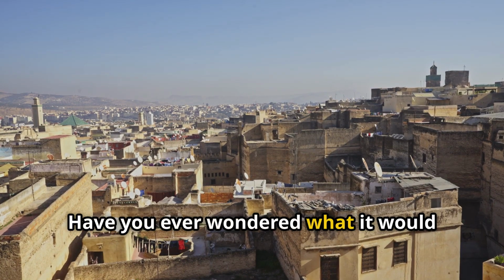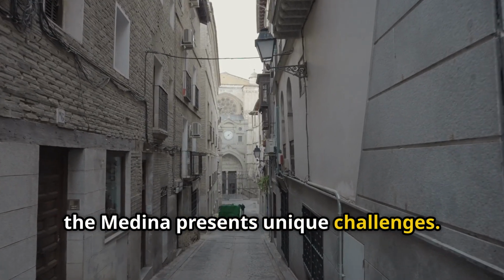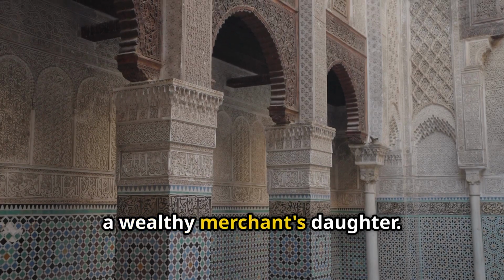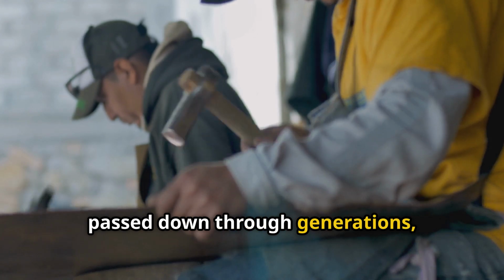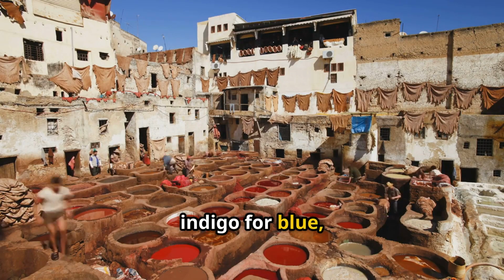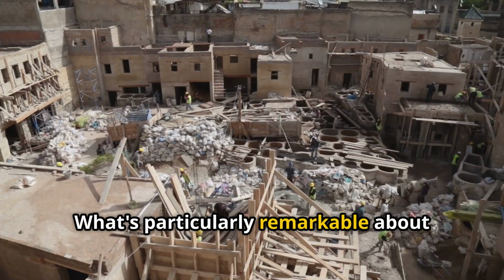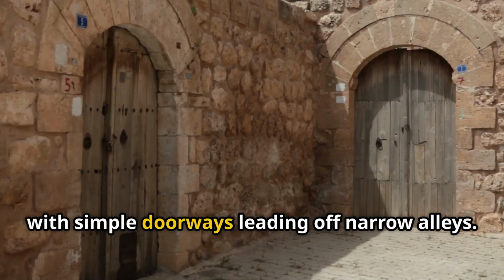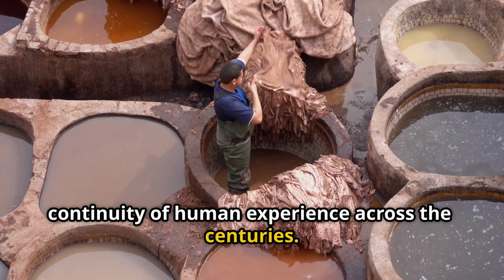Inside the Ancient City of Fez: The World's Last Medieval City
Step into the world's largest car-free urban area and most authentic medieval city still functioning as it did 1,000 years ago. Join us as we explore the ancient Medina of Fez, Morocco - a UNESCO World Heritage site where 150,000 people live within a labyrinth of 9,500 narrow streets that have remained largely unchanged for centuries.

In this immersive journey, we'll take you beyond the tourist hotspots to discover:
• The ingenious medieval engineering behind the Medina's narrow, winding streets
• Al-Quaraouiyine, the world's oldest continuously operating university, founded by a woman in 859
• Traditional artisan quarters where master craftsmen continue centuries-old techniques
• The famous Chouara Tannery, operating since the 11th century using ancient leather-making methods
• Stunning 14th-century madrasas showcasing the pinnacle of Moroccan architectural artistry
• Authentic residential neighborhoods where daily life unfolds much as it has for generations

Unlike other historical sites that function primarily as museums, Fez continues to operate as a living city where the past and present coexist in remarkable harmony. Join us for this unforgettable exploration of a place where time seems to stand still, yet life flourishes in ways both ancient and timeless.

🎒 Love the vibe?
We've linked Moroccan-inspired home decor, desert travel gear, skincare, and history books below so you can bring the magic home.

Moroccan Home Decor
Desert Travel Gear
History Books
Books on the Medina of Fez

⏱️ TIMESTAMPS:
00:00 Introduction
01:15 The Labyrinth of Streets
02:30 Karaouine University and Mosque
03:45 The Artisan Quarters
05:10 The Tanneries
06:25 Madrasas and Architecture
07:40 Daily Life in the Medina
08:30 Final Thoughts